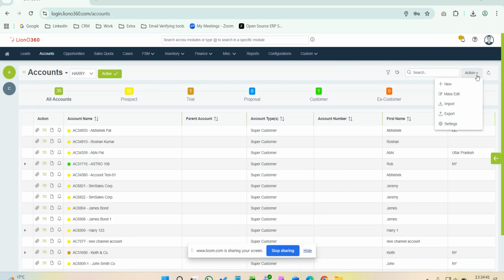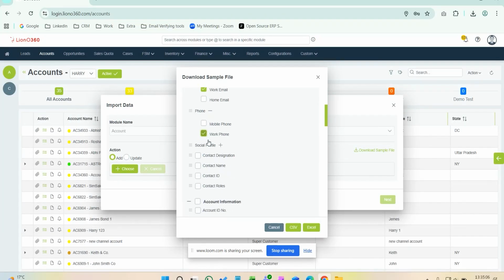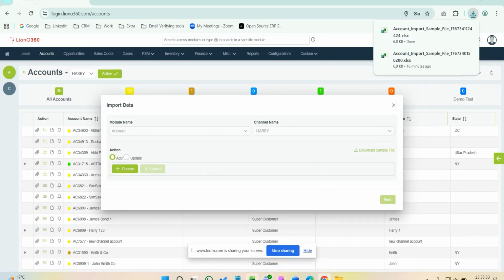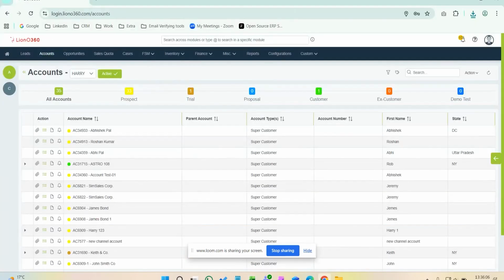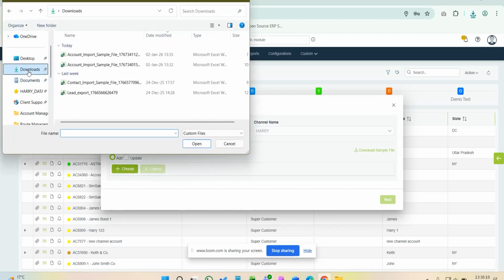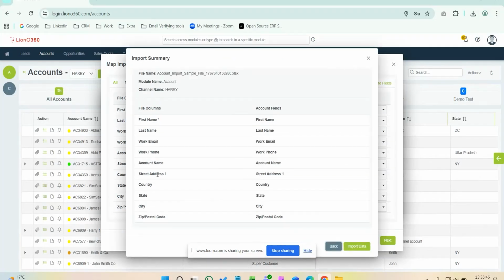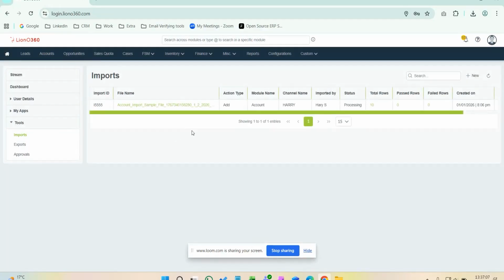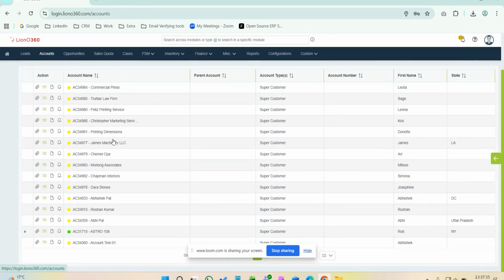How to Import Multiple Accounts into CRM Using Excel | English Tutorial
🎥 In this quick tutorial, learn how to import multiple accounts into your LionO360 CRM efficiently—saving time and ensuring accurate data management.

🚀 About LionO360
LionO360 is an all-in-one CRM & FSM solution designed to streamline customer management, field operations, and team productivity.

✨ What you can do with LionO360 CRM:
✅ Import multiple accounts in bulk with ease
✅ Maintain accurate and up-to-date customer records
✅ Improve sales visibility and reporting
✅ Enhance collaboration across teams
✅ Simplify customer interaction tracking

📌 Tutorial Wrap-Up
That’s it for this tutorial! For more details, check the attached document in the first comment or reach out to our Customer Support Team: